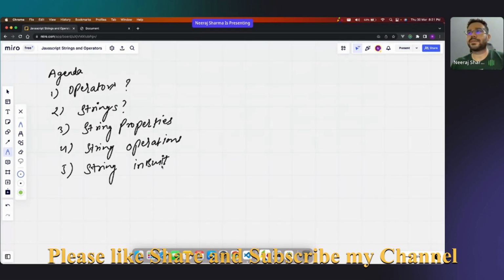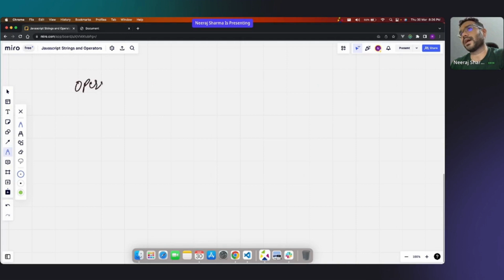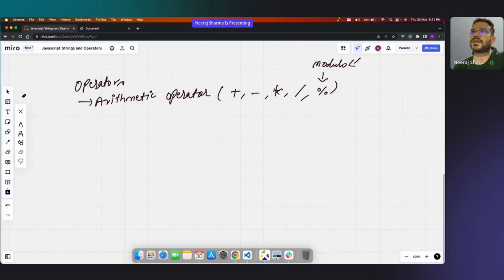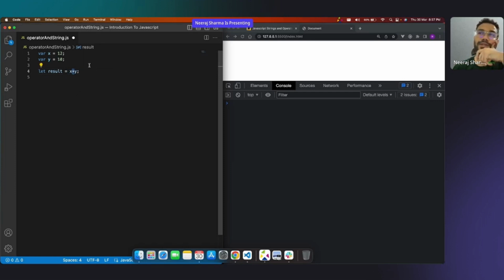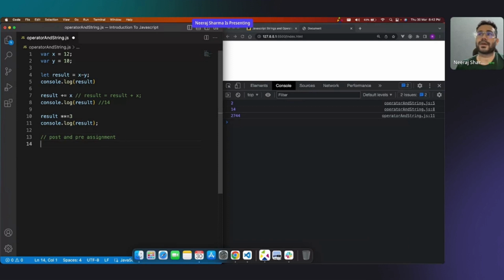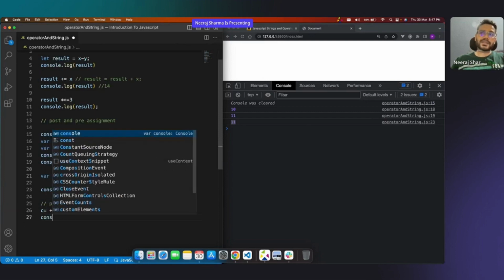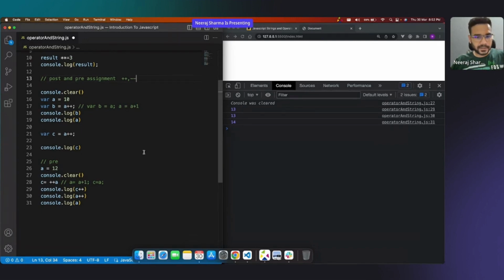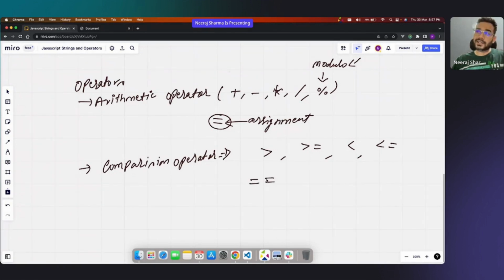Strings and Operators in JavaScript Part -1